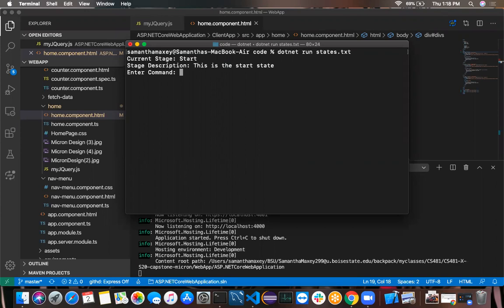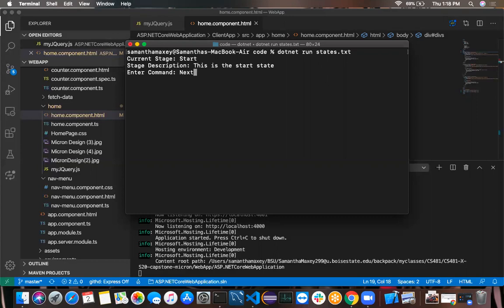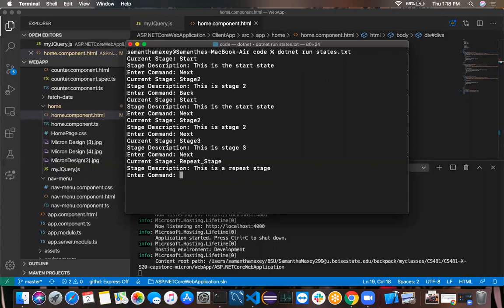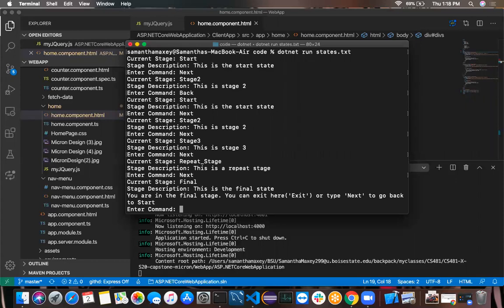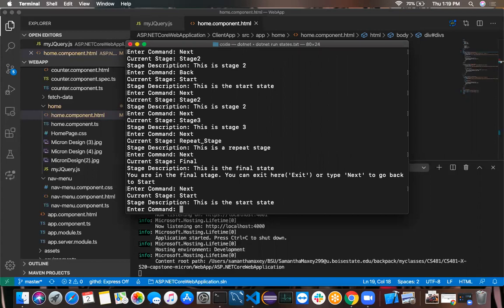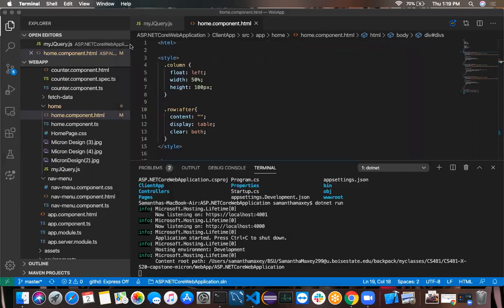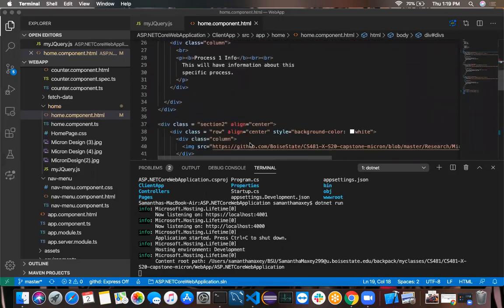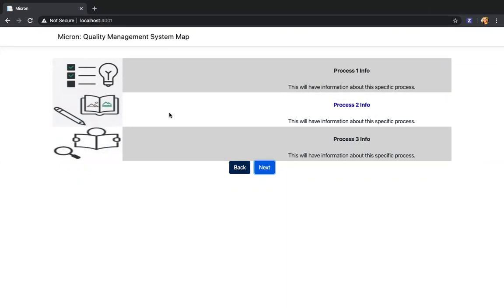Demo 1 - Senior Design Boise State 2020